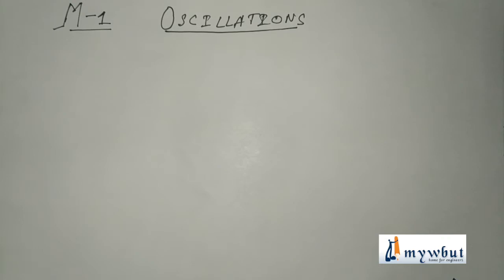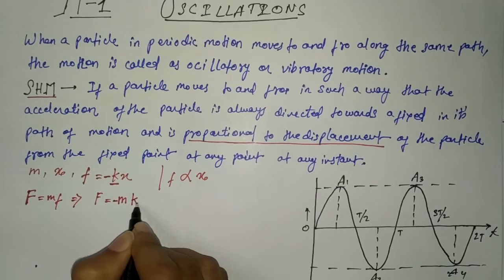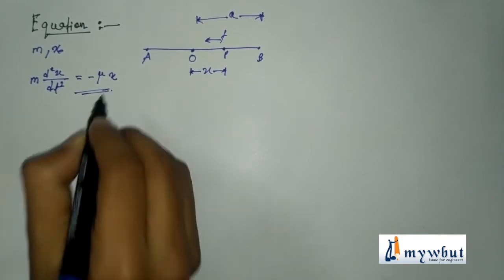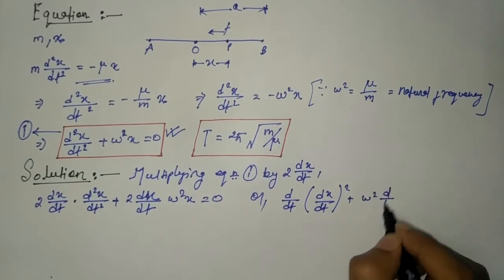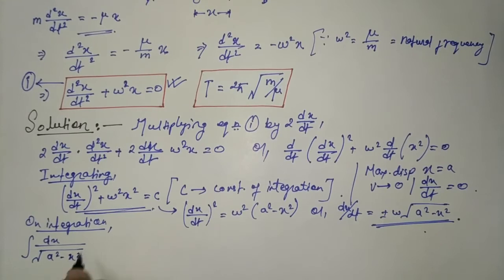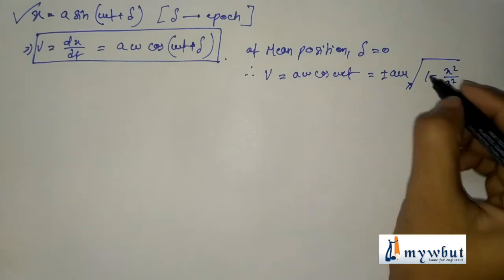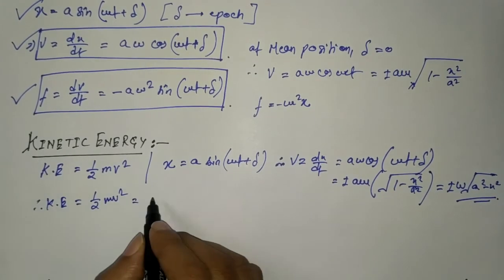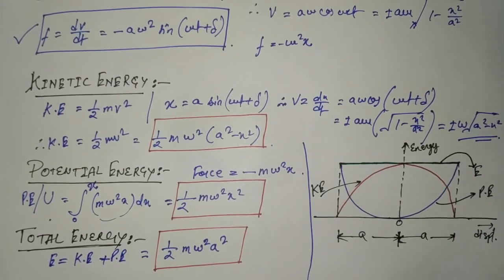SHM: Preliminary Concepts & Formulas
Chapter: SHM: Preliminary Concepts & Formulas
Subject: Physics -1 (Oscillation)